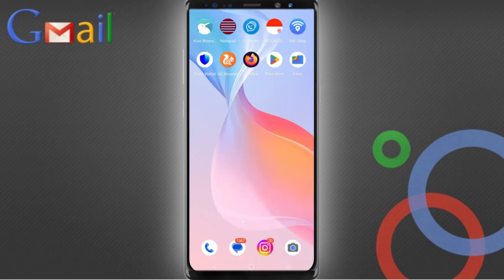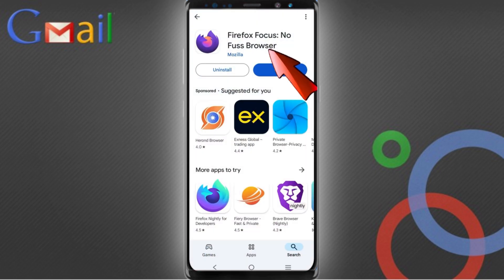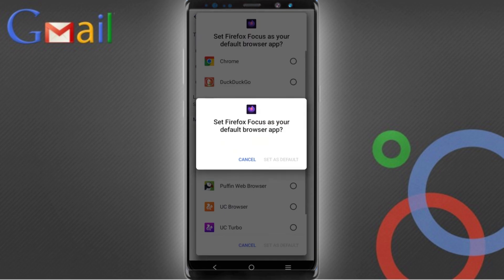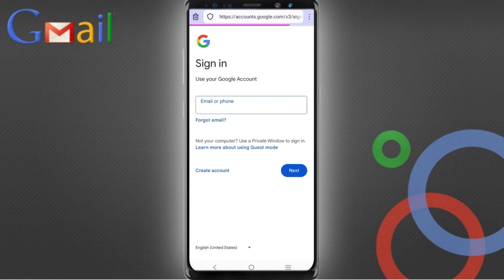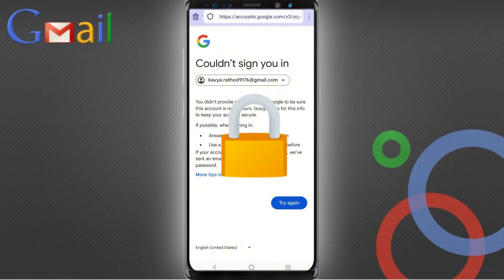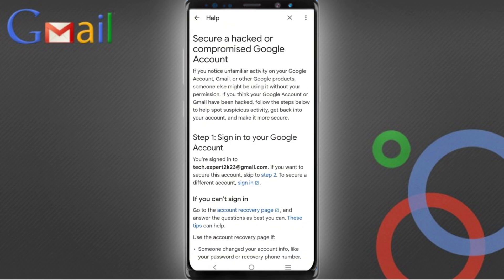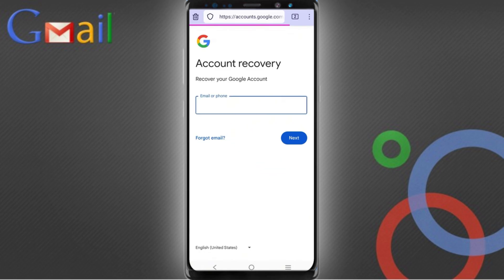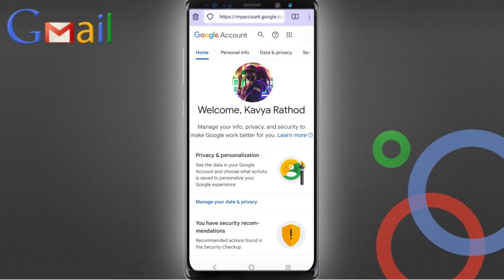🔒 Recover Hacked Gmail Account WITHOUT Phone Number, Recovery Email (2025 WORKING Method!)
🔒 Recover Hacked Gmail Account WITHOUT Phone Number or Recovery Email (2025 WORKING Method!)
🚨 URGENT: How to Recover a HACKED Gmail Account (No Phone/Email Needed!) 2025

Lost access to your Gmail? Hacked account? No phone number or recovery email? Don’t panic! 🚀 In this step-by-step 2025 guide, I’ll show you EXACTLY how to reset your Gmail/Google Account using a recognized device — no USB, no third-party software, and no complicated tech skills.
🔥 Is your Gmail account HACKED? 😱 No recovery email or phone number? DON’T PANIC—this 100% working method will get your account BACK! ✅

📌 In This Video You’ll Learn:
✅ How to recover Gmail without phone number or recovery email
✅ The “Firefox Focus” trick for secure Google account recovery
✅ How to bypass 2-step verification when you can’t log in
✅ How to change your password safely & lock hackers out
✅ How to update recovery info to prevent future hacks

⏳ ⏱️ TIMESTAMPS (Watch Now!):
➜ Hacked Gmail? Do THIS first!
➜ Step 1: Disable Location (MUST DO!)
➜ Step 2: Install THIS browser (Google won’t block you!)
➜ Step 3: The KEY trick to bypass recovery checks
➜ Step 4: Reset password WITHOUT verification
➜ Step 5: Lock the hacker out permanently
➜ Final Security MUST-DO after recovery!

📌 In this step-by-step guide, you’ll learn:
✔️ How to bypass Google’s recovery restrictions (even without a phone/email!)
✔️ The SECRET browser trick that forces Google to let you reset your password
✔️ How to lock out the hacker and secure your account FOREVER
✔️ What to do IMMEDIATELY after recovery (critical step most miss!)

🔍 Why This Works in 2025:
✅ No need for recovery email/phone
✅ Works even if hacker changed your details
✅ Tested on latest Google security updates

💡 Works on ALL Gmail & Google accounts (personal or business) – even if it’s hacked or locked!
⚠️ Watch till the end — missing a step can cause your account to stay locked.

🔹 Stay Safe:
After recovery, update your password, recovery email, and phone number immediately to prevent future breaches.

🔎 SEO Keywords for Maximum Reach:
Recover hacked Gmail account 2025
Gmail recovery no phone number
Google account hacked fix
Bypass Gmail verification
How to get back hacked email
Gmail password reset no recovery

➡️ How to Stop Gmail Hacks BEFORE They Happen
➡️ Best 2FA Apps to Secure Your Accounts
➡️ How to Check if Your Email Was Leaked in a Data Breach

⚠️ WARNING: Do NOT skip Step 5—or the hacker can get back in!
📢 SHARE this with someone who’s been hacked!

How To Recover Hacked Gmail Account Without Phone Number And Recovery Email 2025
How To Recover Hacked Gmail Account Without Recovery Email And Phone Number
How To Recover Hacked Gmail Account Without Verification Code
How To Recover Hacked Gmail Id 2025 Can't Sign Into Gmail
How To Recover Hacked Gmail Id Without Recovery Email
How To Recover Hacked Google Account Without Phone Number And Recovery Email 2025
How To Recover Hacked Google Account Without Phone Number And Recovery Email
How To Recover Hacked Google Account Without Recovery Email Or Phone Number
How To Recover Hacked Google Account
Google Hacked Account Recovery
Gmail Hacked Account Recovery Without Phone Number And Email
Gmail Hacked Account Recovery 2025
Hacked Gmail Recovery 2025
Recover Hacked Gmail Account
Gmail Account Recovery Without Phone Number Or Email
Gmail Account Recovery 2 Step Verification Bypass
Gmail Password Reset Without Phone Number
Google Couldn't Verify This Account Belongs To You Problem Solution
Google Couldn't Verify That This Account Belongs To You, How To Recover Gmail
Hacked Gmail Recovery No Mobile Number No Recovery
Hacked Gmail 100% Working Tricks
Hacked Gmail Account Recovery Live Proof 2025
Hacked Gmail Account Recovery Tutorial
Gmail Not Open Fix
Gmail Verify Recover
Gmail Recovery Without OTP Code
How To Open Old Gmail Account
What To Do If Your Gmail Hacked